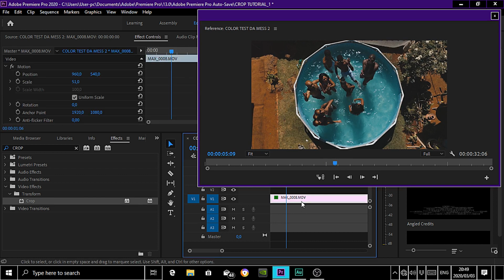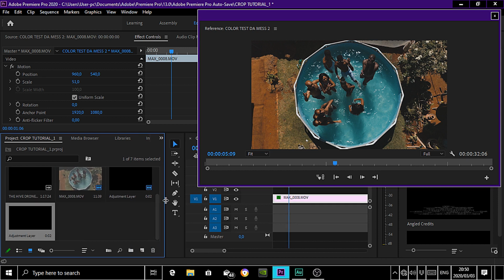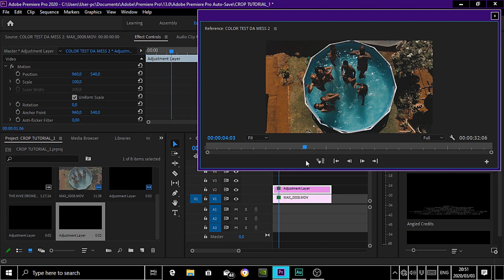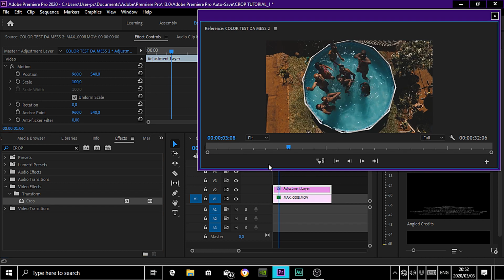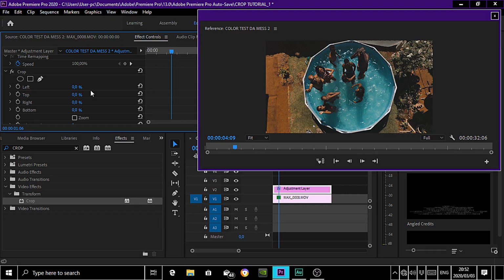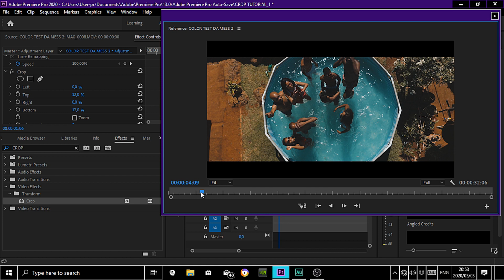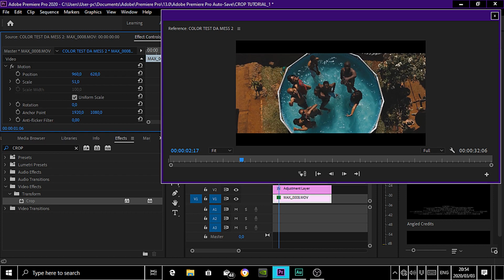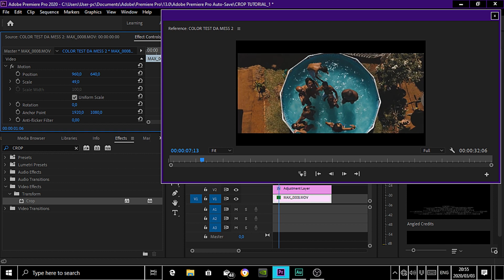CROP BARS TUTORIAL